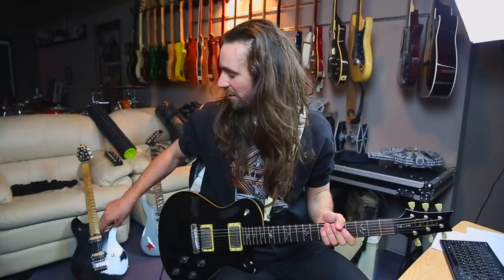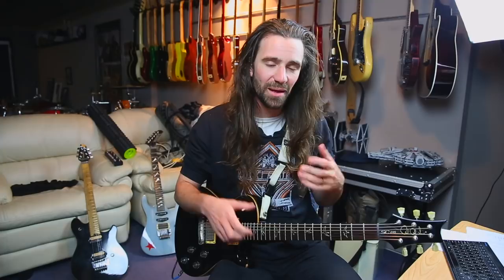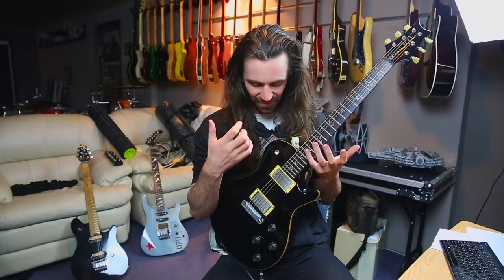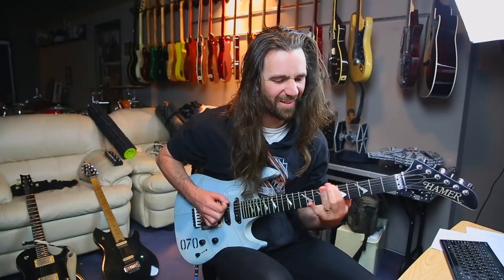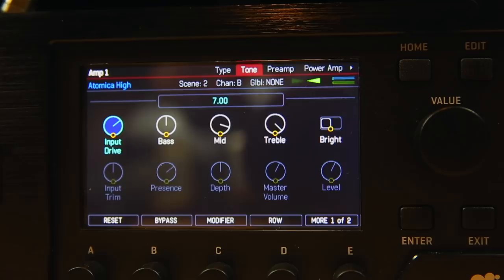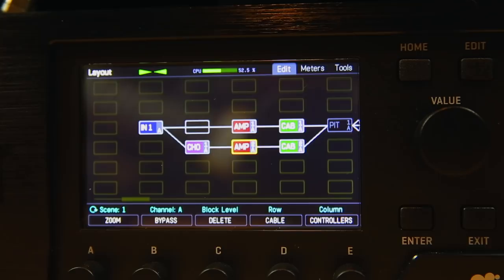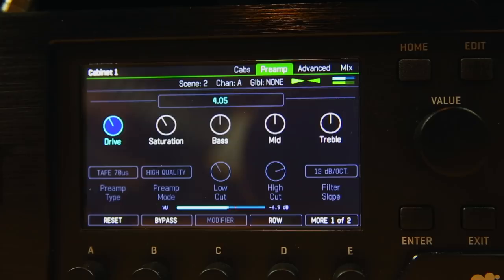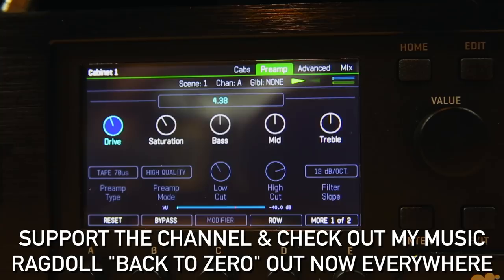George Lynch Inspired Preset for Axe Fx III